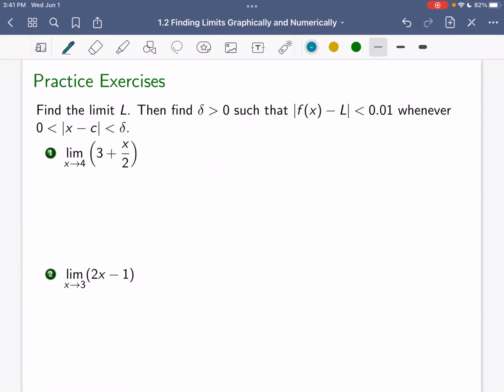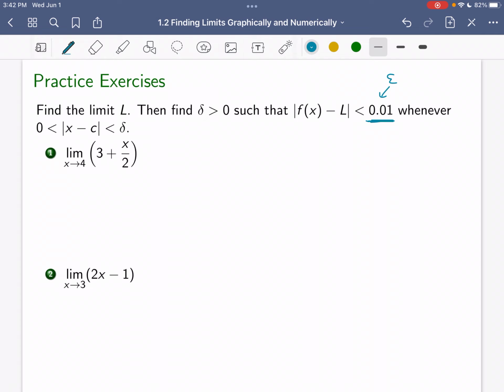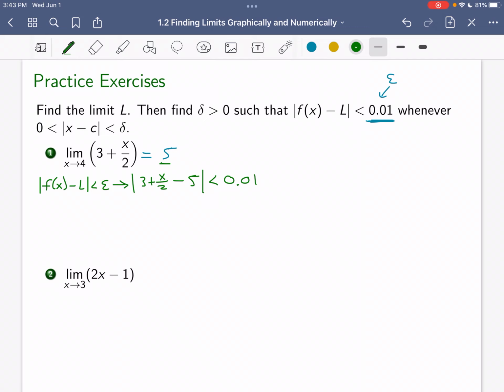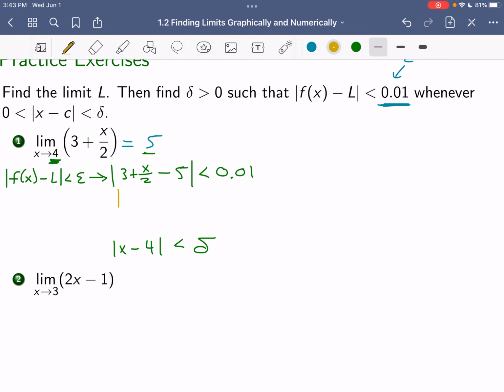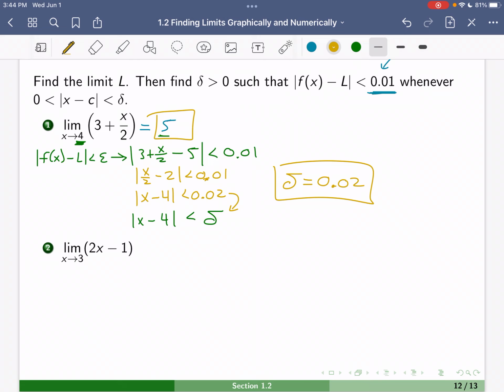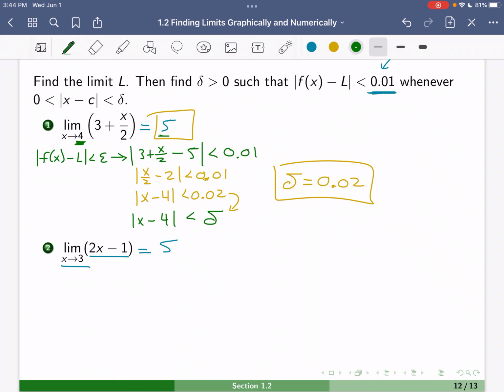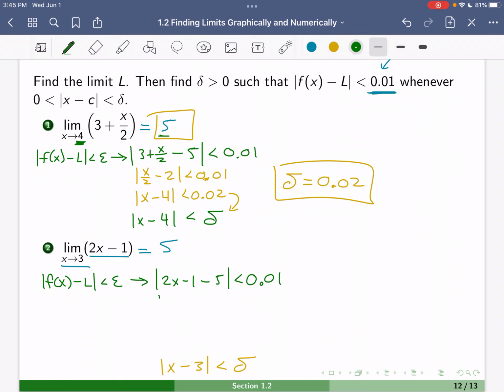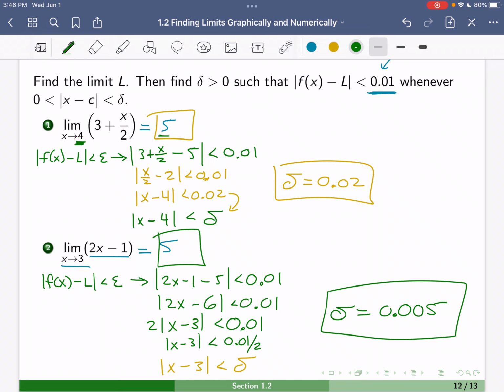Calc I - Sec 1.2 - Part 9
Finding the value of delta given epsilon examples